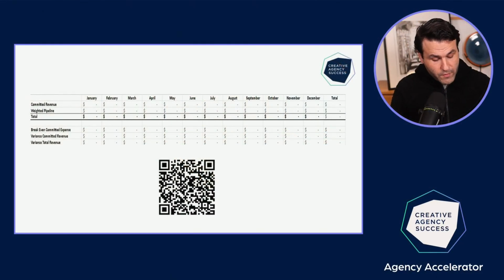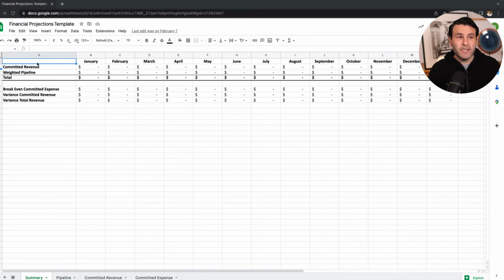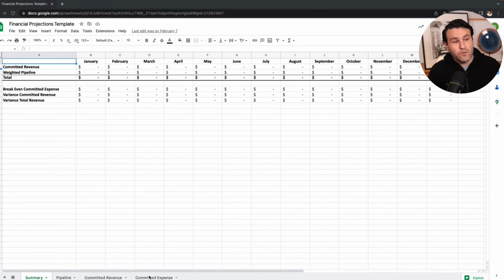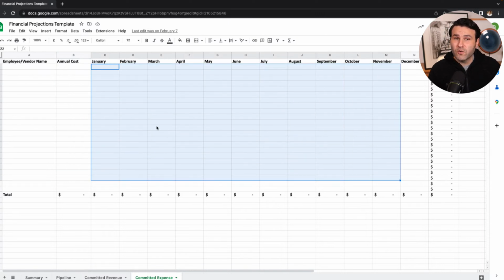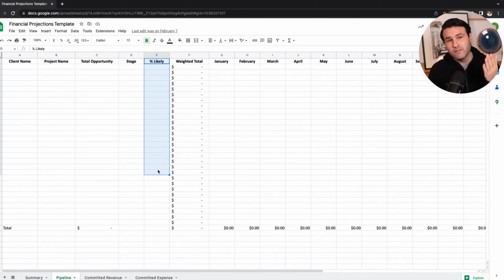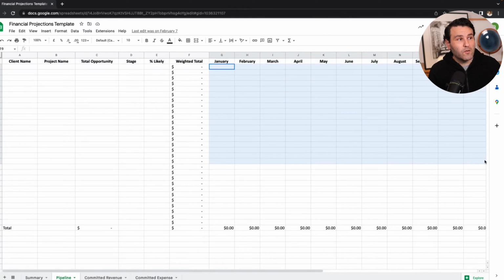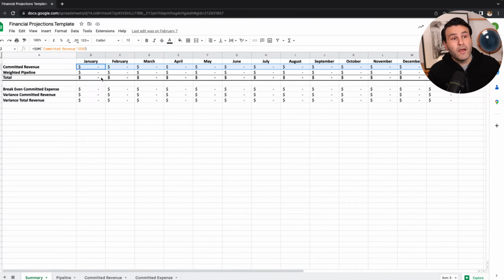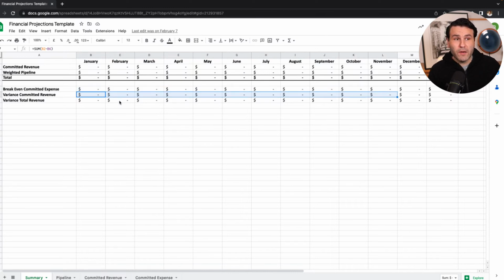Financial Projections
Do you find yourself overwhelmed with the financial aspect of running your agency? 💸
You're not alone! But if you don't take back control of your finances SOON, you risk:
👉 Stifling profits thanks to overspending or undercharging for your services.
👉 Burning through the cash you need to keep your agency afloat.
👉 Stifling your agency's growth potential thanks to avoidable mistakes.
Sound like something you want to avoid?
Join us for our upcoming LIVE training on Thursday at 10:00 AM Pacific Time, where we'll share our proven method for creating accurate financial projections that will help you take control of your agency's finances and achieve your business goals.
Comment "Financial master" below to let us know you're joining us LIVE!